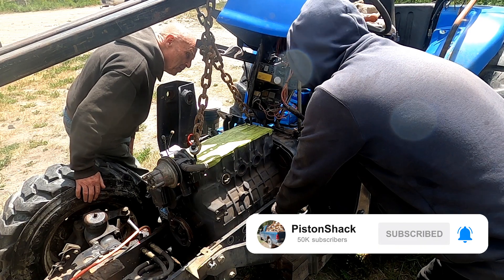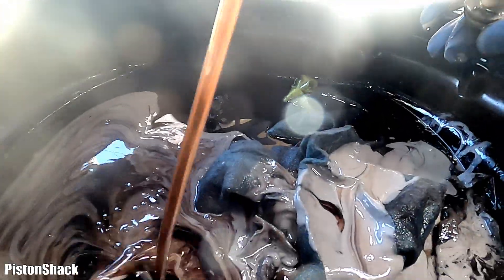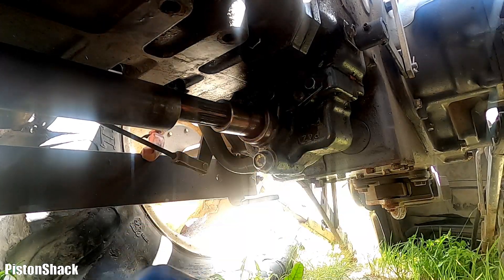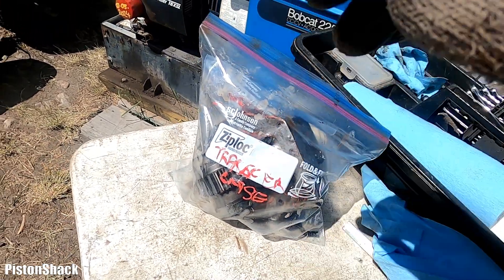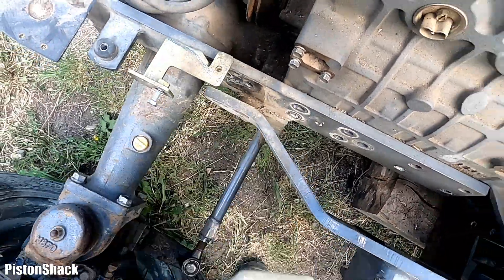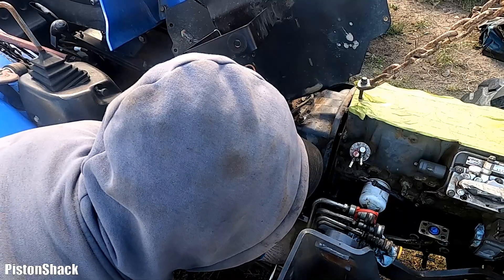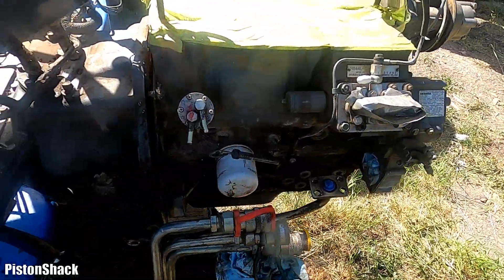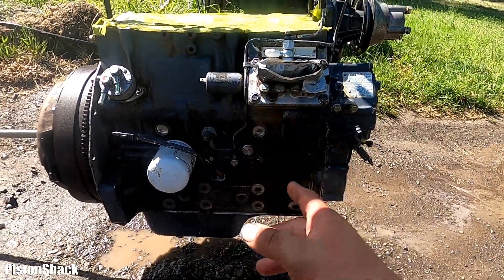Tractor Surgery: Splitting It in Half to Yank the Engine Out! | New Holland TC45 | Shibaura Part 3.2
Tractor Surgery: Splitting It in Half to Yank the Engine Out! | New Holland TC45 | Shibaura M844L Engine. Part 3.2

FLOODED NEW HOLLAND TractorTC45 Locked Up| Shibaura N844L, Perkins 404D-22 Cylinder Head Removal Made Easy! Part 1.
Everything you need to know, in details how to remove engine TC45 New Holland tractor 2.2L Shibaura N844L (Perkins 404D-22) diesel engine.